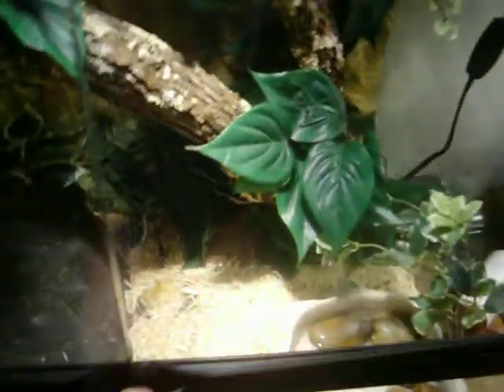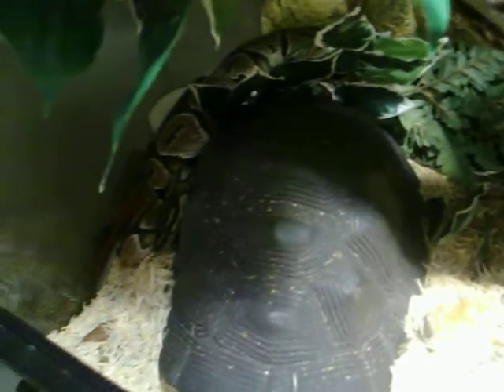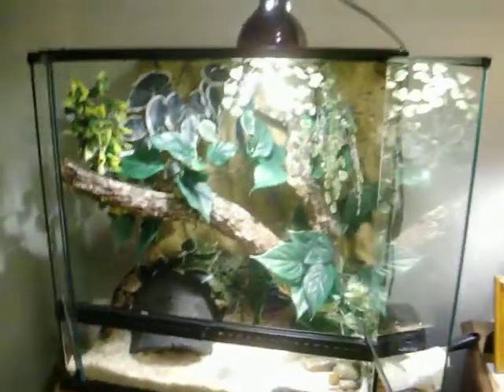my ballpython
hope you like my python:)